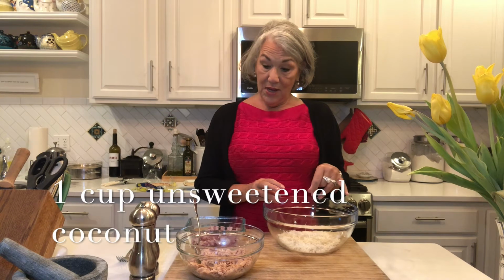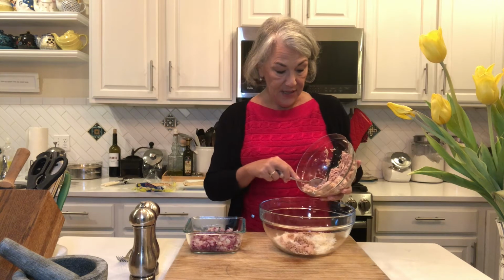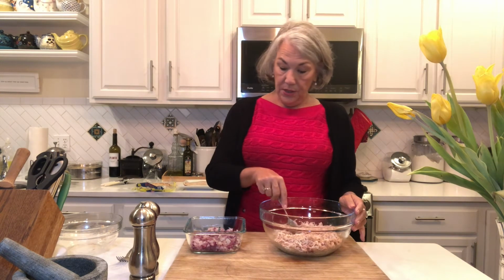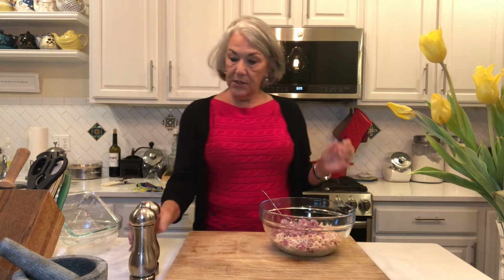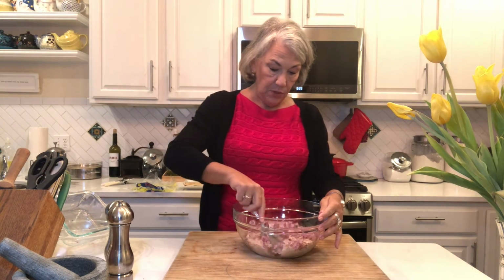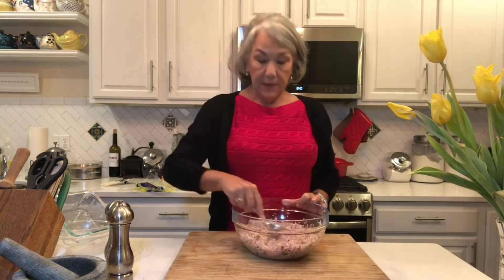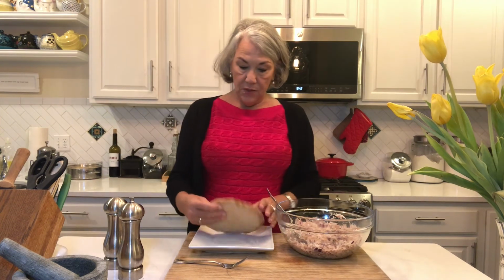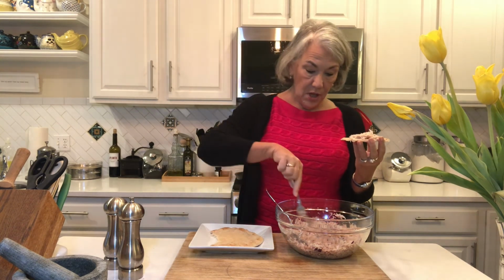Tasty Tuesday Mas Huni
Maldivian breakfast food called Mas Huni is a unique mix of flavors and so delicious

Mas Huni
One cup unsweetened coconut
Mix in 12-16 oz tuna, fresh or canned
add 1/2 red onion, 1/2 large shallot, 1/2 a jalapeño all finely chopped

Serve with warm roti, chapati or pita bread